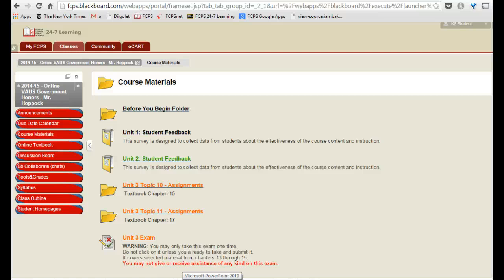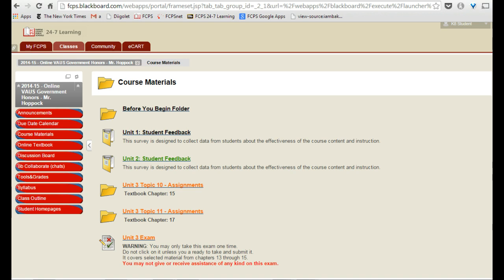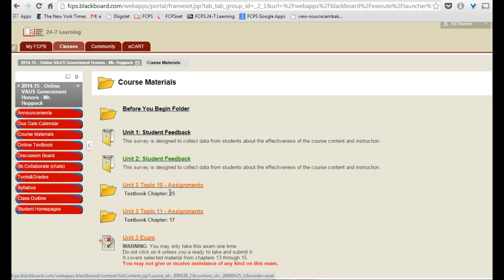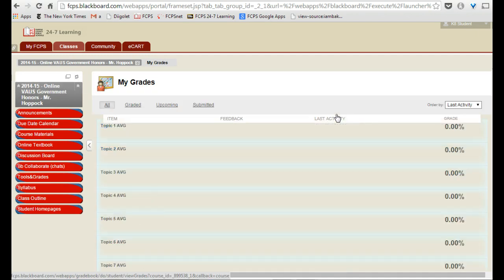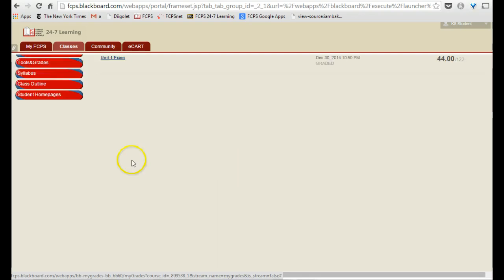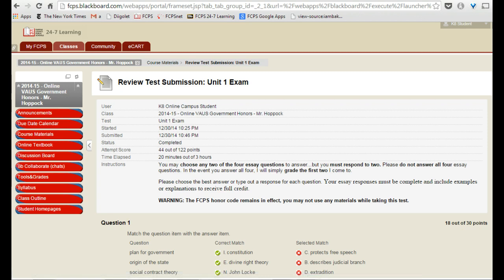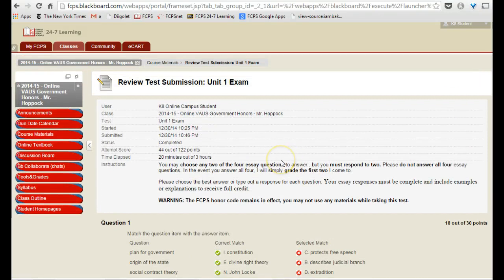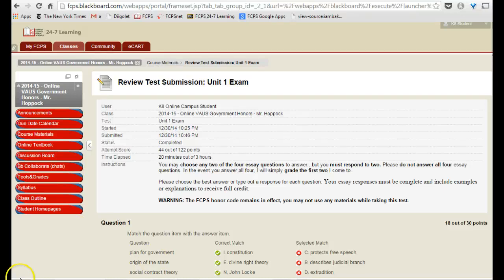How to Review Tests and Quizzes in Blackboard